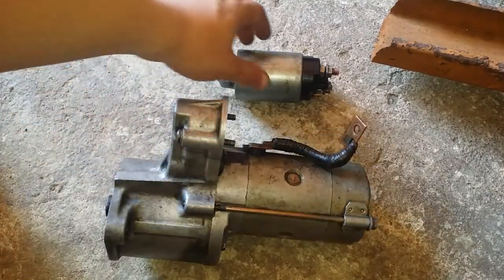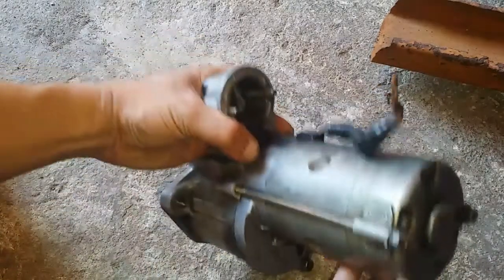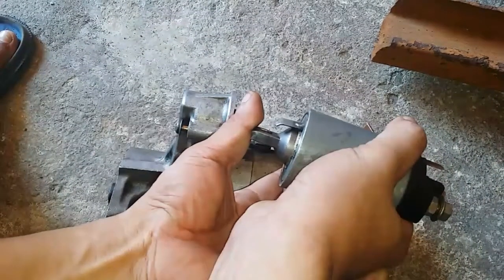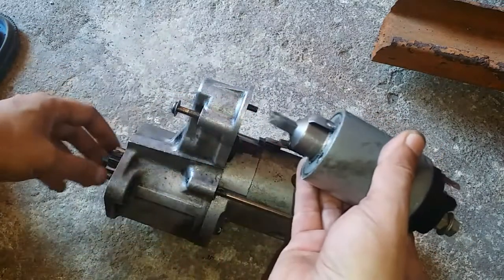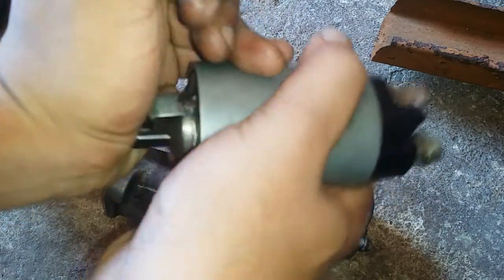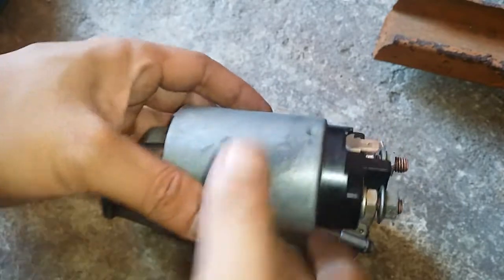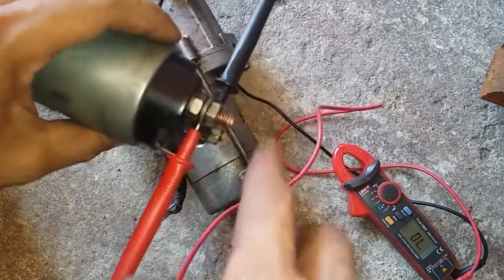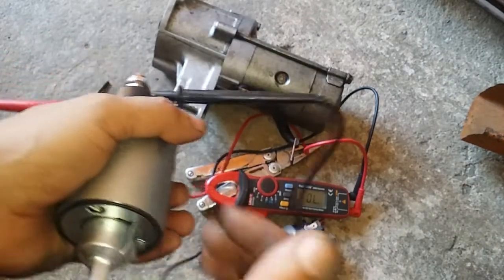4d56 starter solenoid replacement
pajero 1st gen
ignition clicking sound